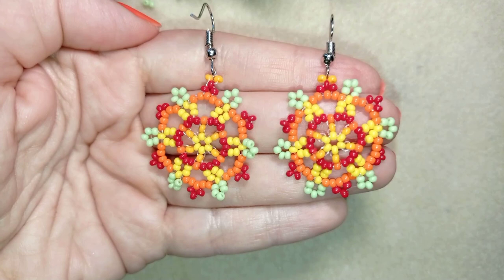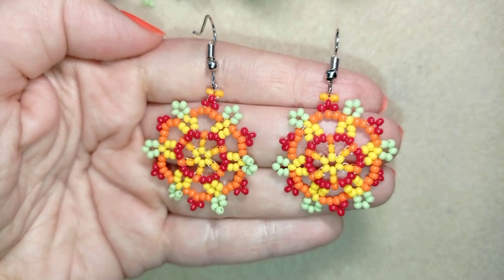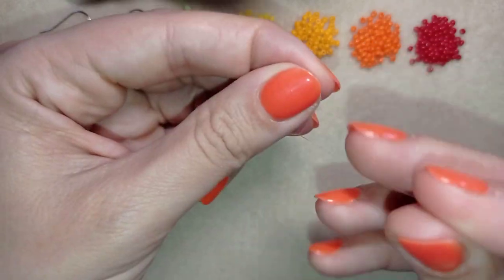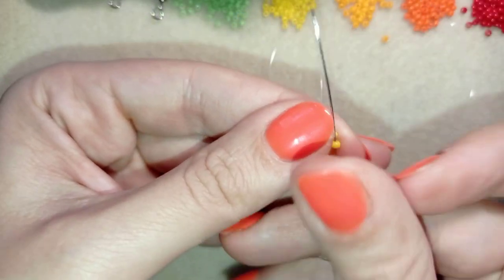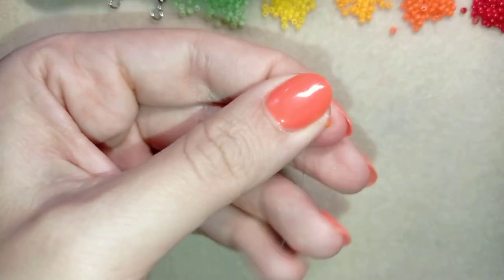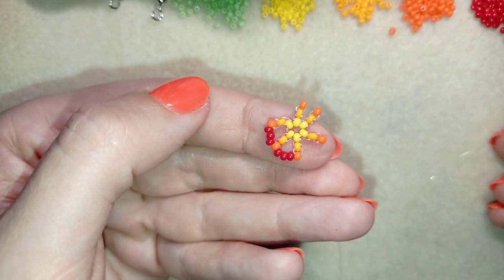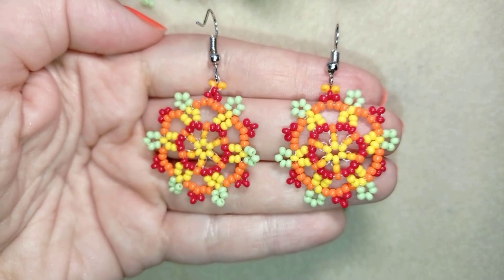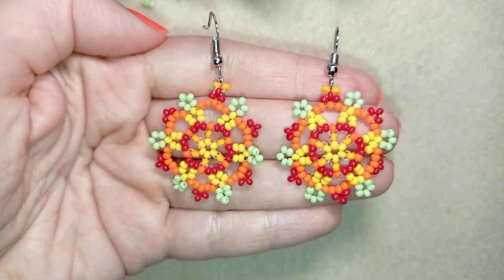Hippie Beaded Earrings Tutorial || DIY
Easy step-by-step instructions for Hippie Beaded Earrings Tutorial || DIY

List of materials:
1) 11/0 seed beads in 5 colors - light green, yellow, light orange, dark orange and red
2) ear wires
3) thread of your choice -  I use monofilament 0.006in=0.15mm
4) size 10  beading needle
5) scissors
6) pliers (not obligatory)